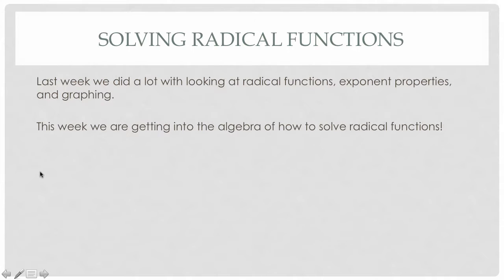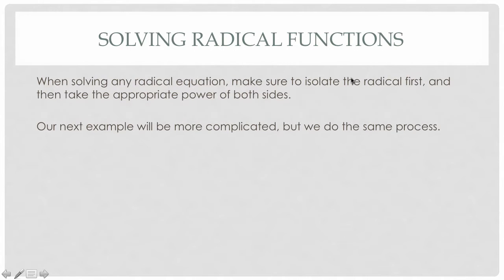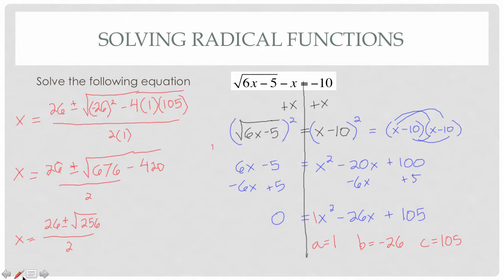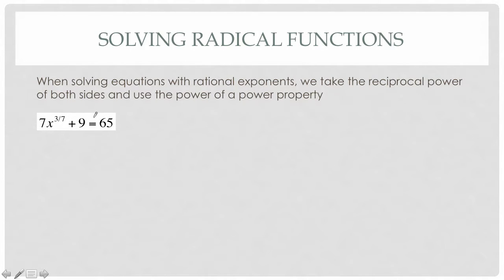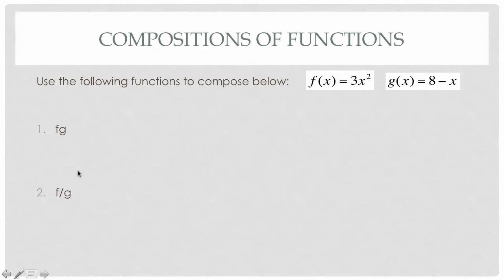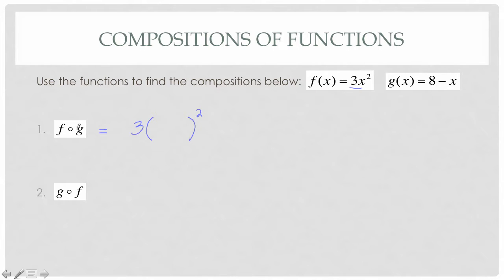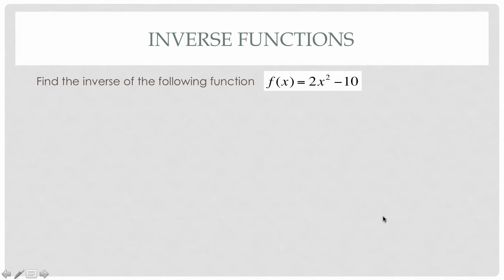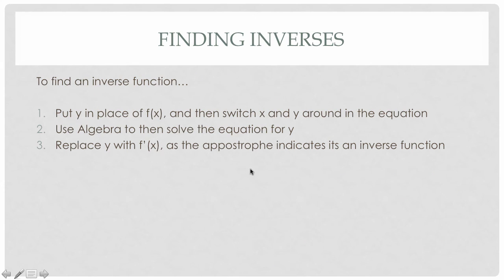Algebra IIA Week 12 Video Lesson